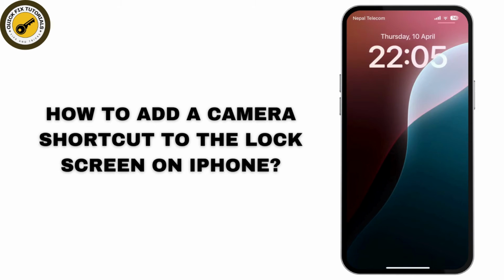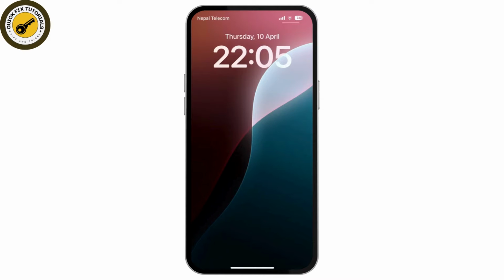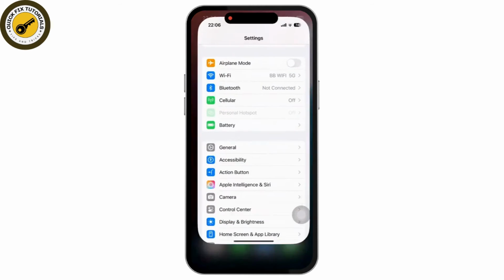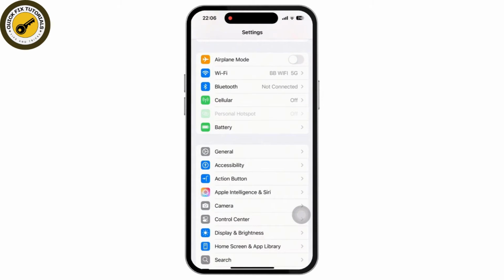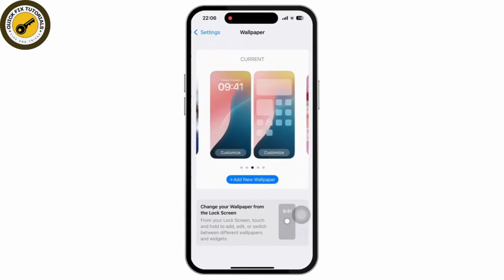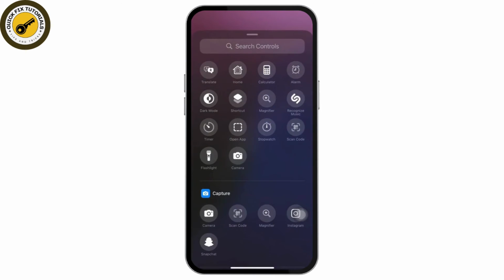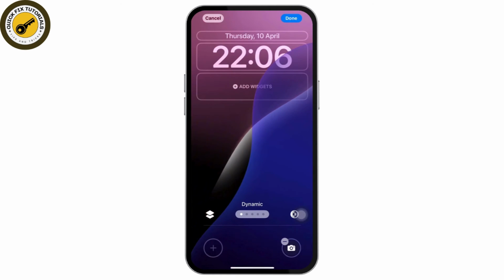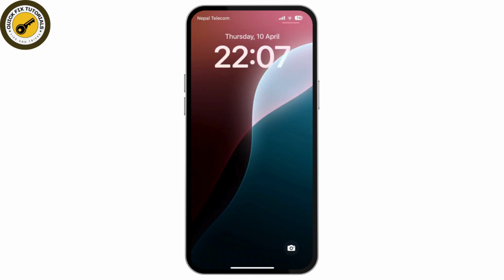How to Add a Camera Shortcut to the Lock Screen on iPhone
How to Add a Camera Shortcut to the Lock Screen on iPhone (2025)!
Want quick access to your iPhone camera without unlocking your device? This video will show you how to add a camera shortcut to your iPhone lock screen quickly and easily. Whether you're asking, "How do I put the camera on my lock screen?" or want to customize your iPhone's lock screen for faster photo-taking, this tutorial has you covered. Learn the steps to enable and use the camera shortcut on your iPhone lock screen today. Watch now and never miss a moment!

Timestamps:

00:00 How to Add a Camera Shortcut to the Lock Screen on iPhone
00:10 How Do I Put Camera on Lock Screen iPhone?